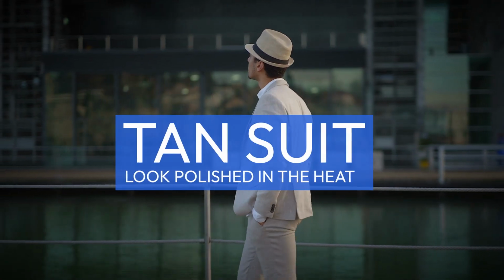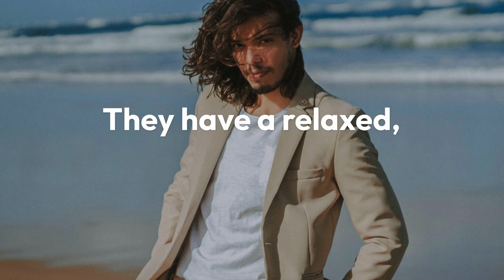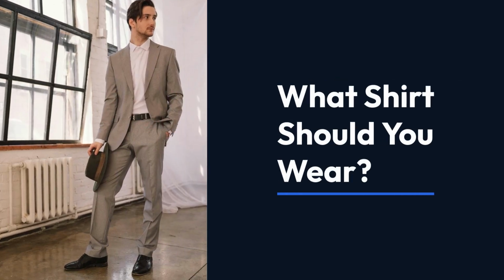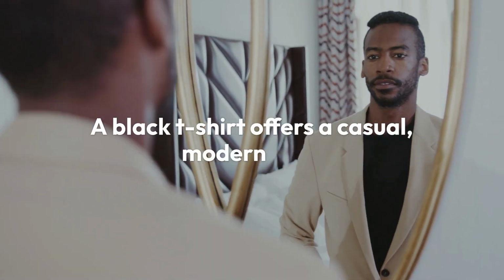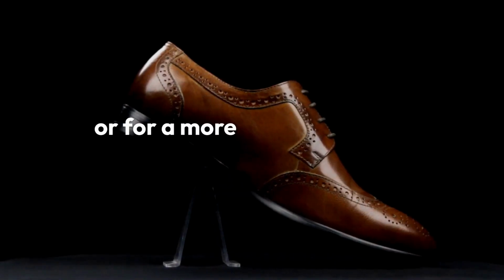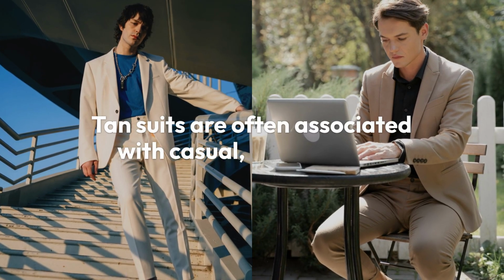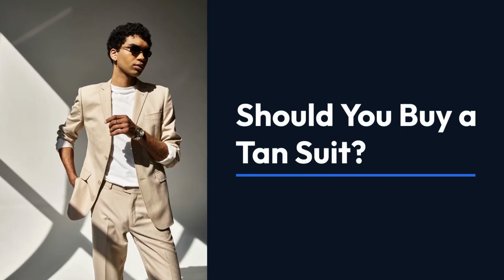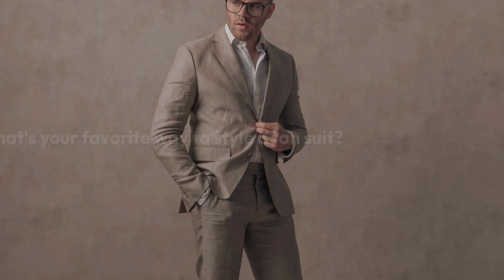Mastering the Tan Suit: How to Style a Tan Suit (And When to Wear It)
Ready to explore suits beyond the same navy or charcoal suit? It might be time to switch things up. Here's everything you need to know on how to style a tan or beige suit. A tan suit offers a fresh, refined look that’s perfect for spring, summer, and laid-back occasions where you still want to stand out—subtly.

In this video, we’ll break down when to wear a tan suit, how to style it, and which shirts and shoes to pair it with. Whether you’re going classic or casual, mastering the tan suit is easier than you think and will give you polished look in warm weather.